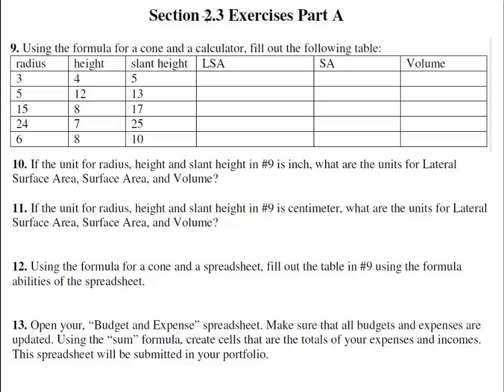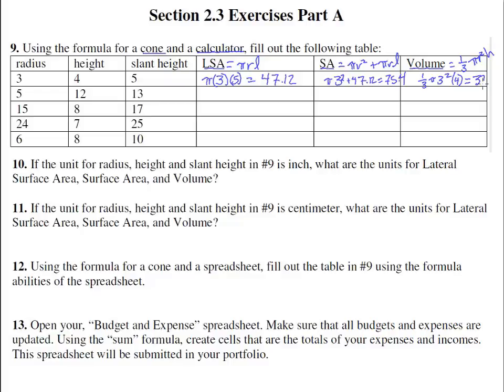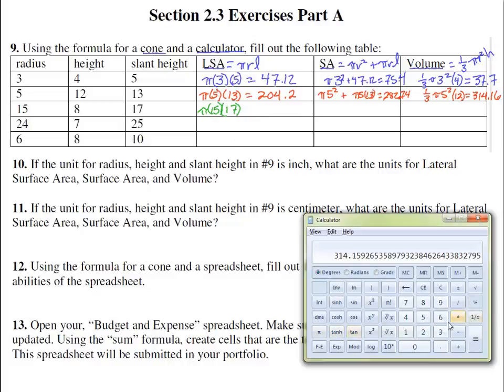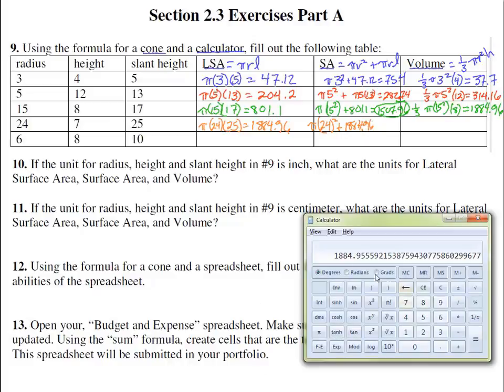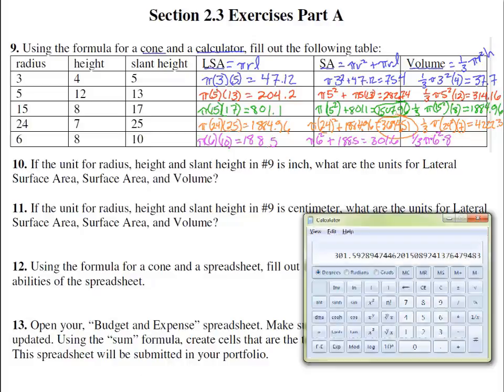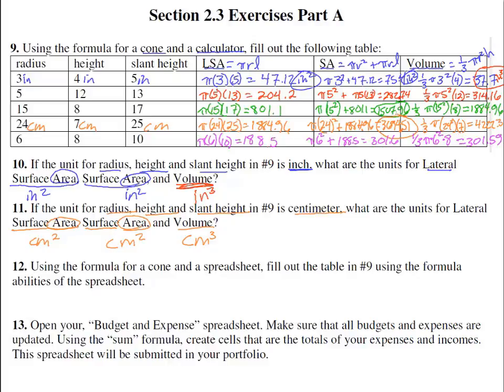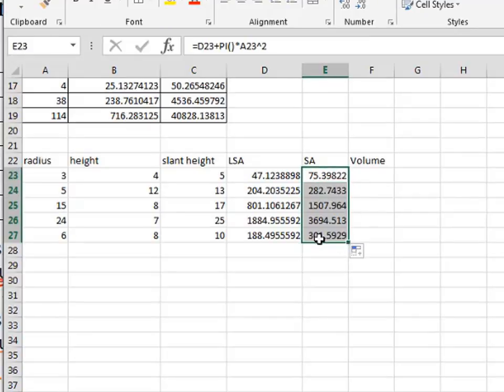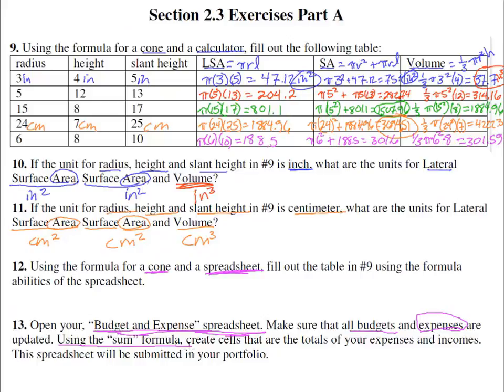100GL 2-3A Solutions 9-13